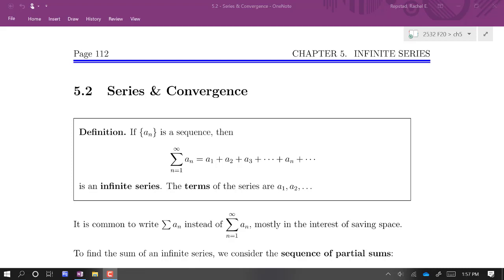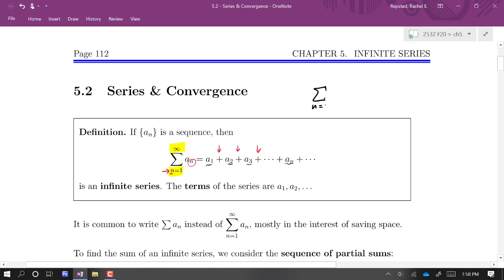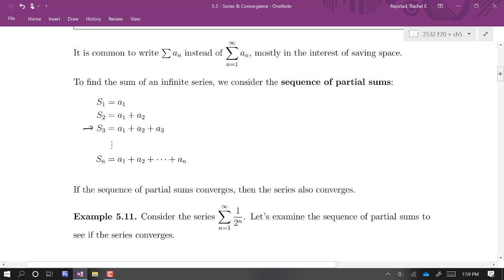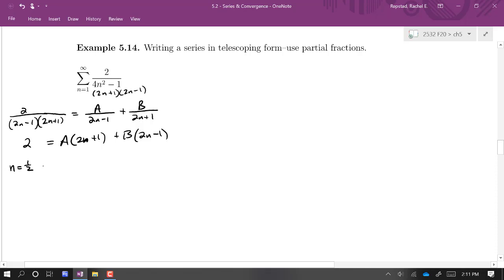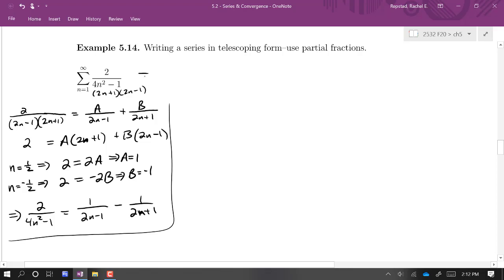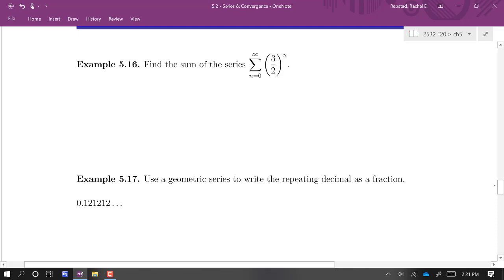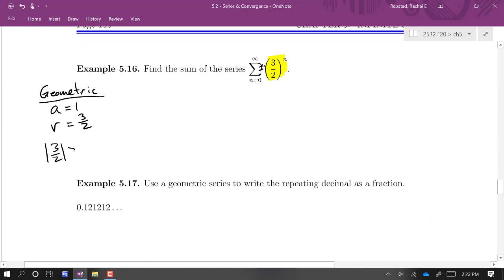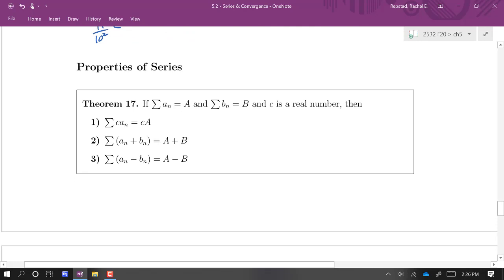MAT-2532: 5.2 - Series & Convergence